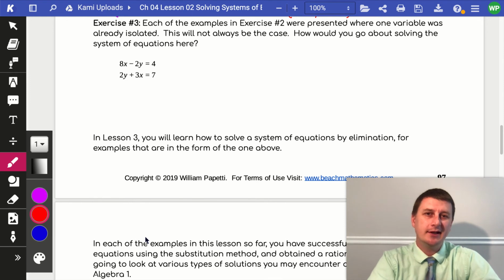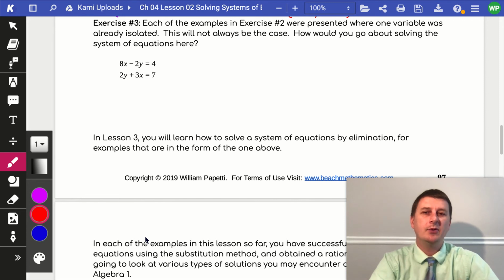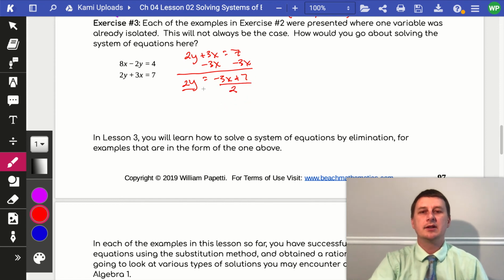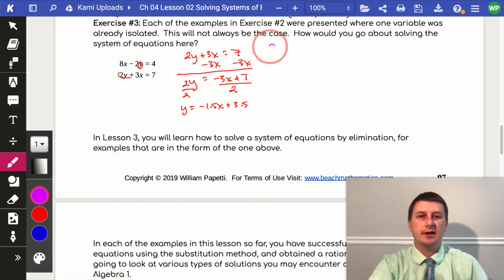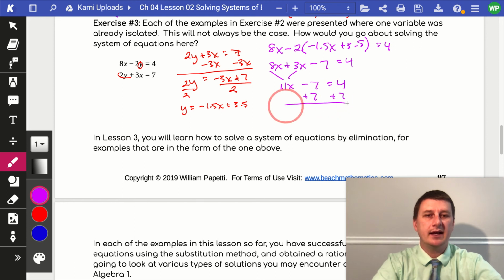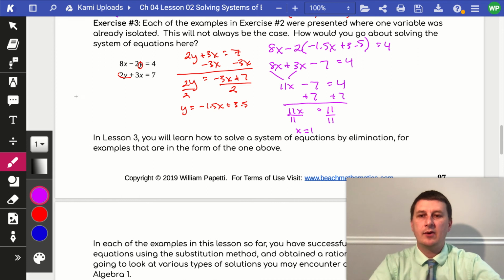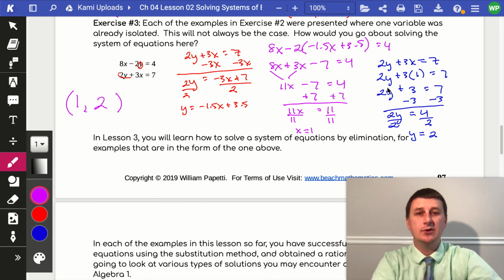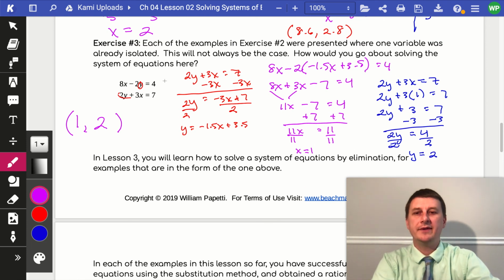Chapter 4 Lesson 2: Solving Systems of Equations by Substitution Exercise 3